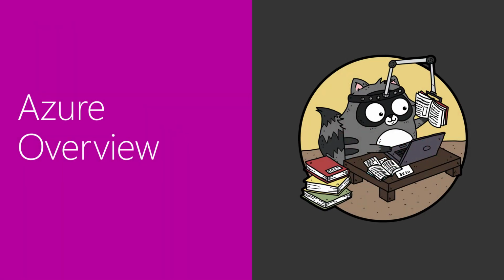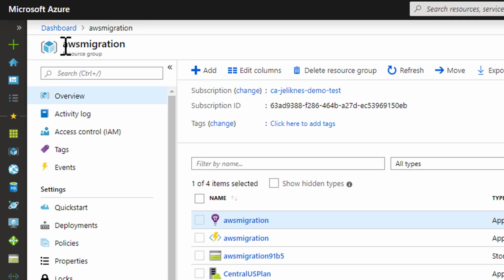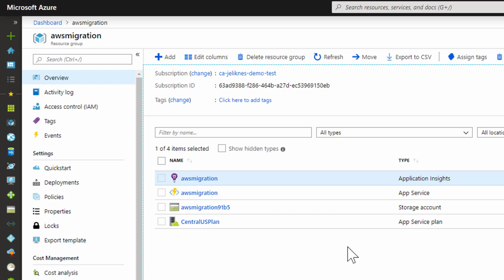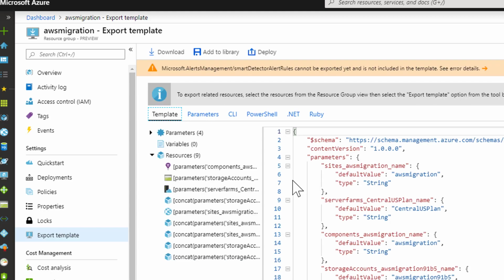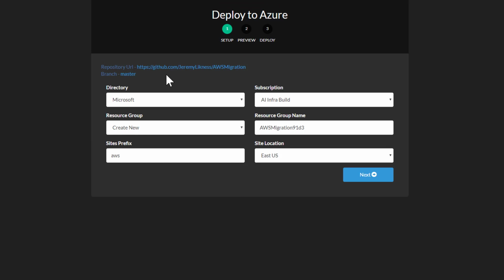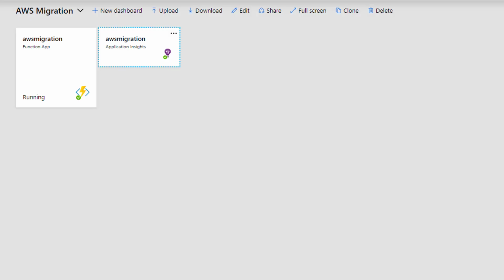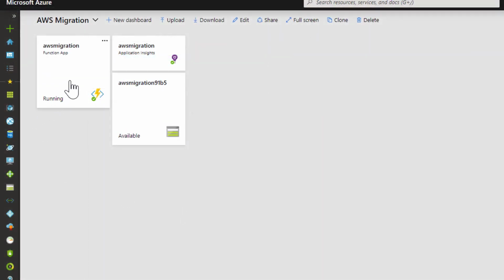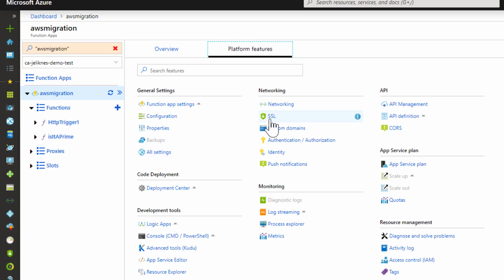Moving from Lambda to Azure Functions Part 4: Azure Overview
This episode provides a high level overview of Azure, showing how resources are grouped and organized, use of infrastructure templates to automate deployments, and custom dashboards for fast access to cloud assets.